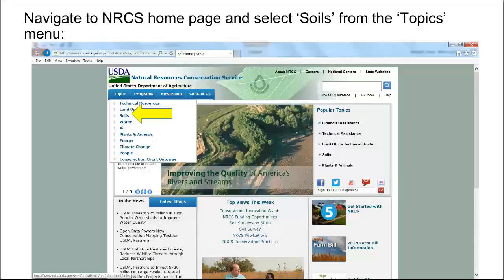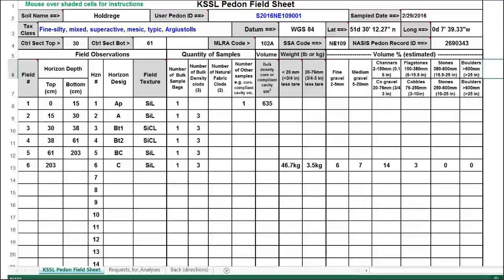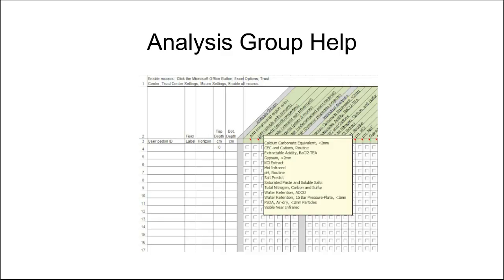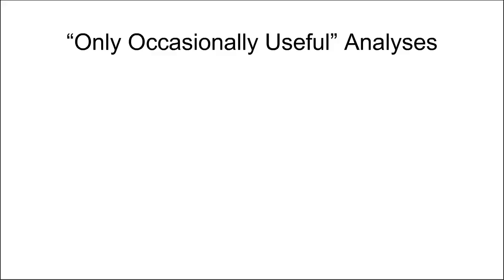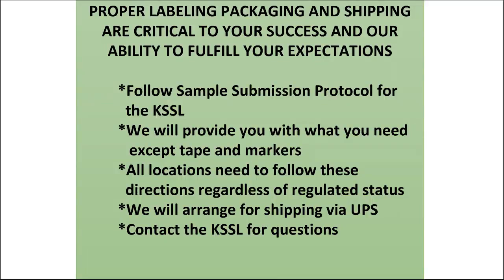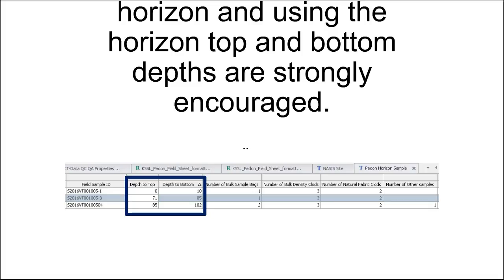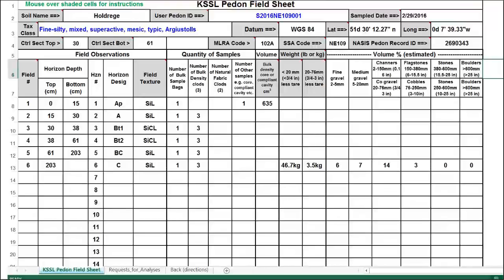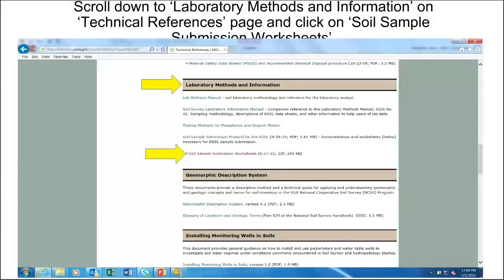Webinar - Sampling Issues, part 2 (3/2016)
This webinar is the second of two webinars intended to prevent problems with sample submissions to the Kellogg Soil Survey Laboratory.